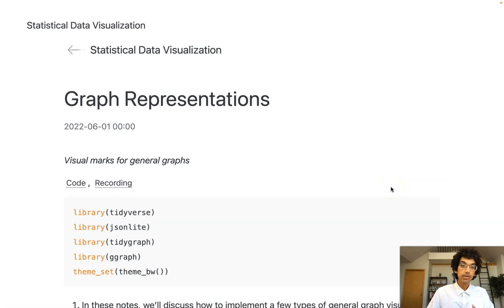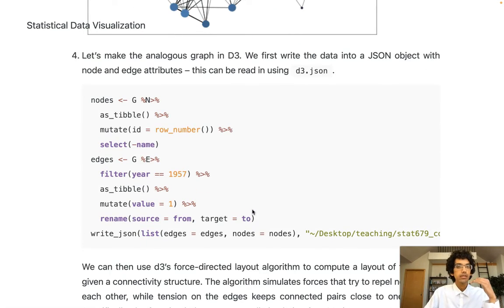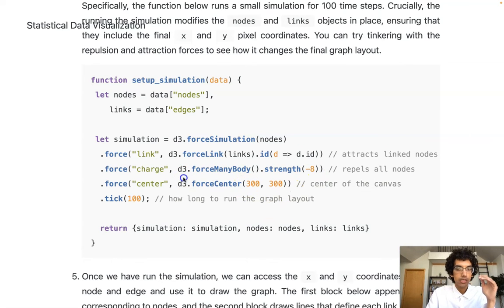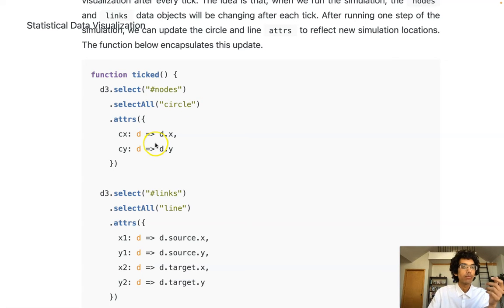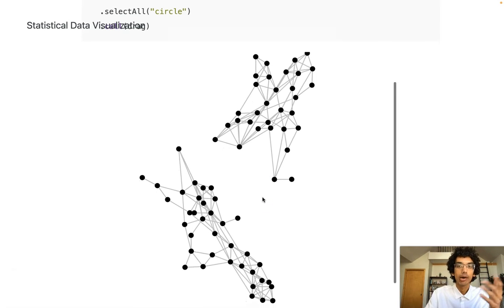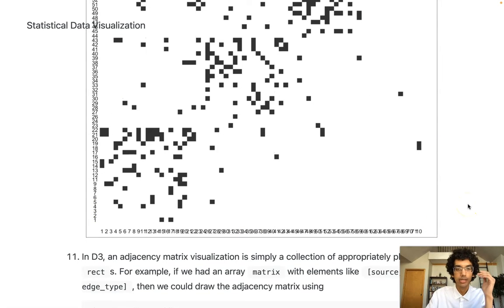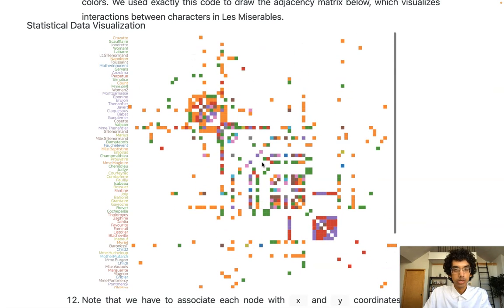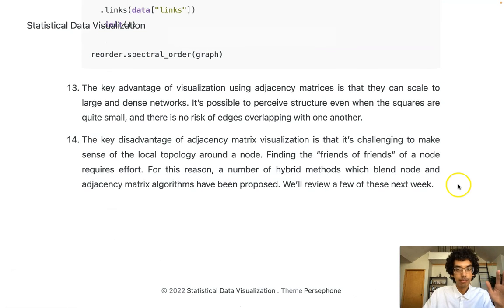Week 9 - 4: Graph Representations